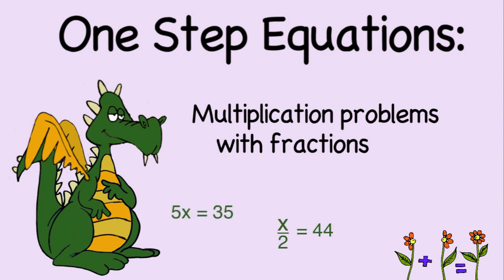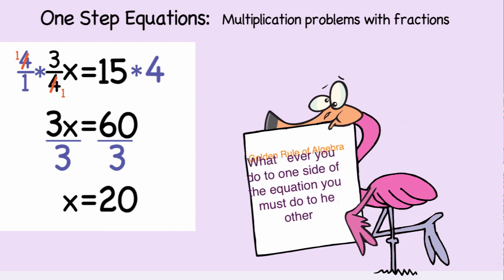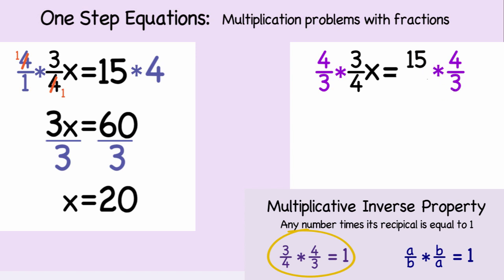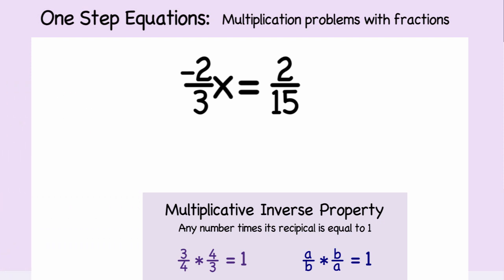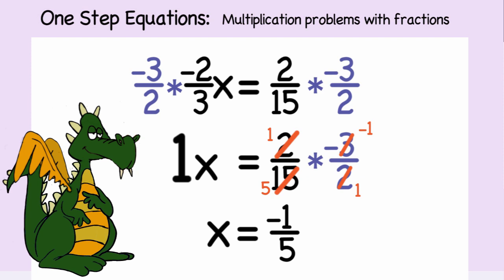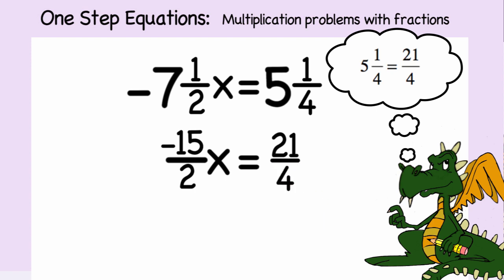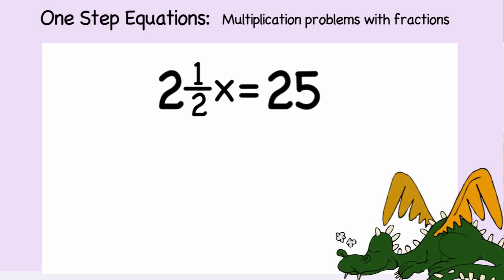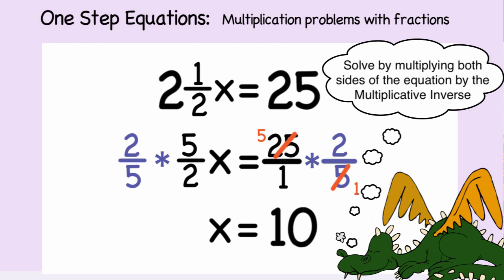Solving One Step Equations involving Fractions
Fractions can make a simple equation look hard.  In this video we explain how to solve one-step equations with fraction, using the multiplicative Inverse Property. Created  by Lea Gaslowitz for Front Porch Math.